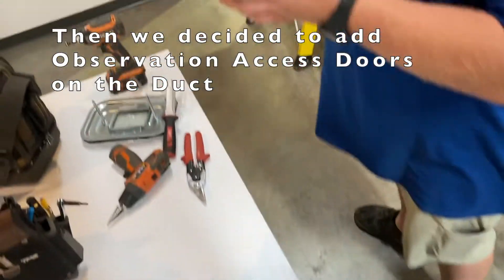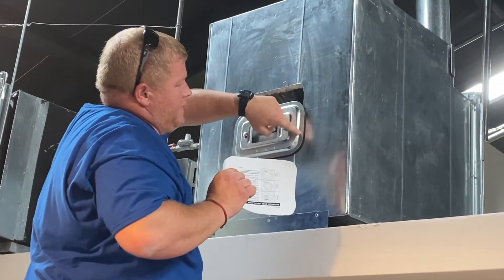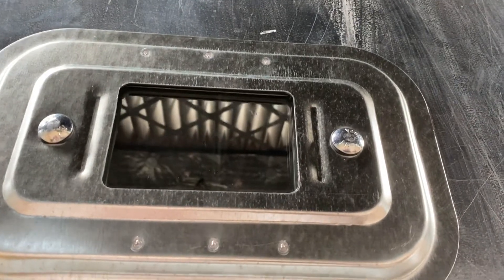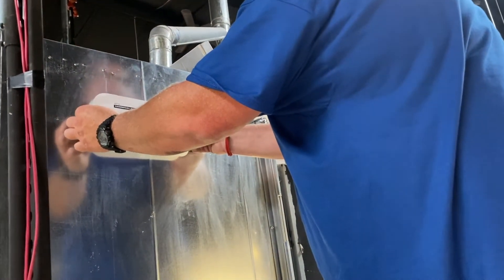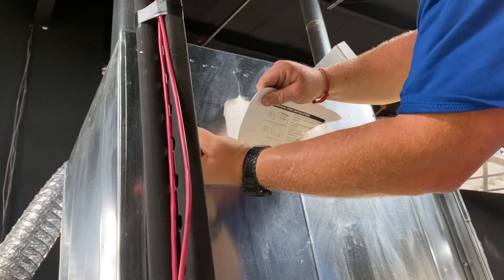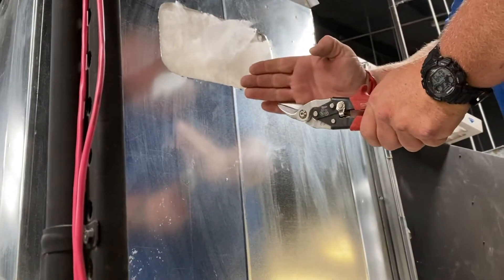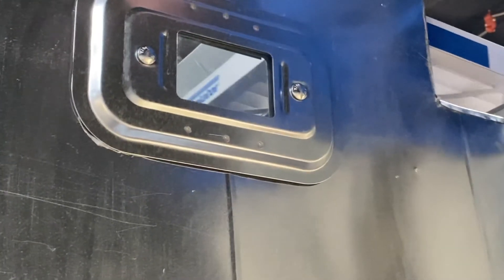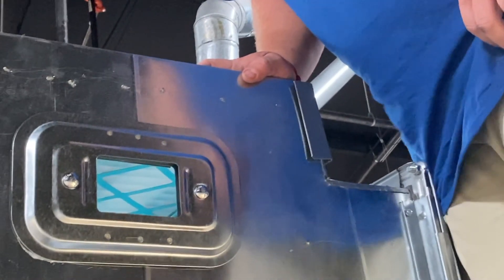Ductmate Observation Doors - install add on of Fresh Aire UV Bulbs - Conklin Corporate Offices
Ductmate's 10 x 6 AHU Viewport Panel is made specifically for viewing inside an Air Handling Unit that has UV Bulbs.
Looking up at our ductwork and seeing a Blue Hue shining thru the 4" x 3" Viewport (and 2 layers of Safety Glass with UV Film ) gives peace of mind that any bacteria in the airstream is being killed. Without the viewport one might overlook a bulb that's out or flickering ( the latter being a sign of it nearing it's 1 or 2 year service life.)